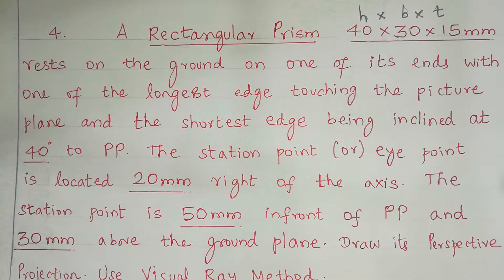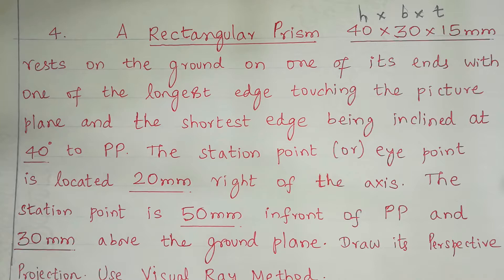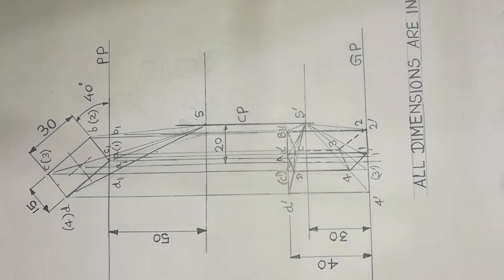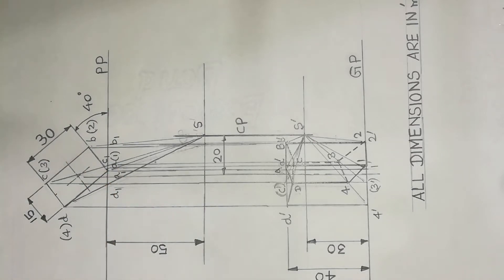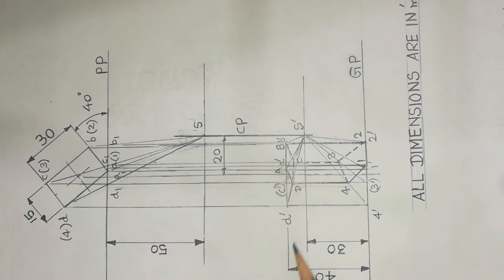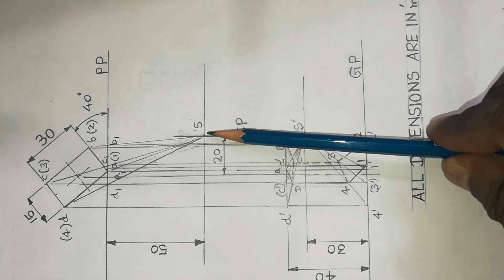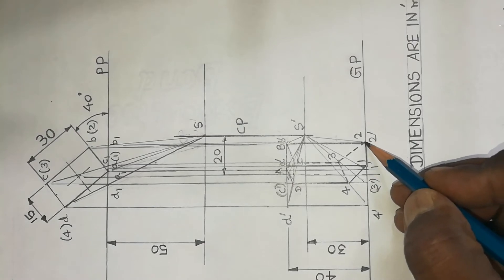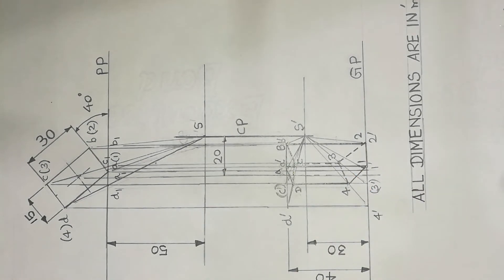Perspective Projection | Rectangular Prism shown on Drawing Sheet | Unit 5 | Engineering Graphics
Perspective Projection of Rectangular Prism shown on Drawing Sheet